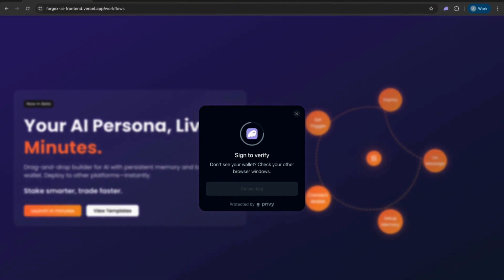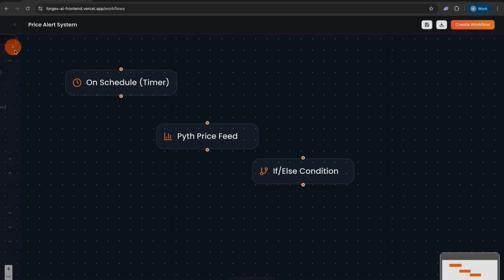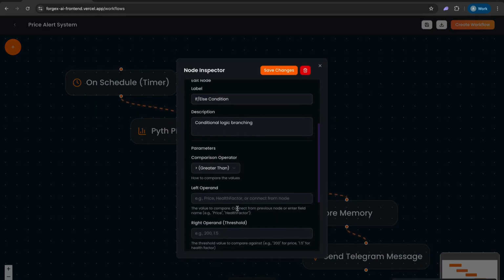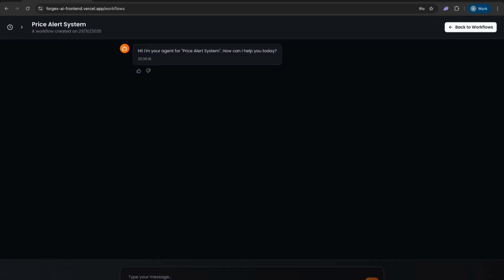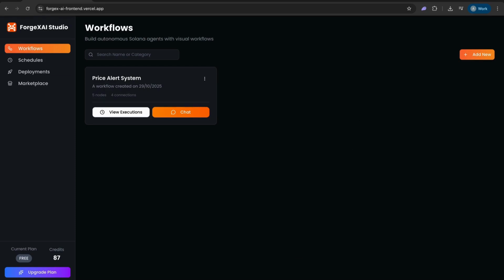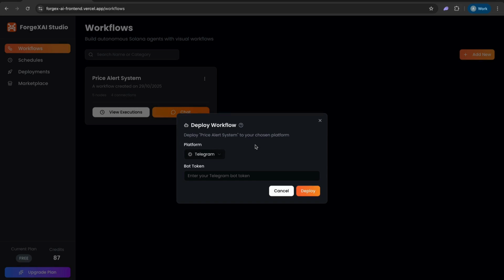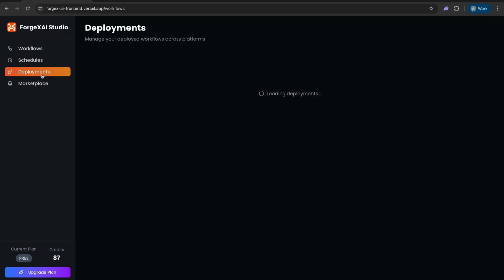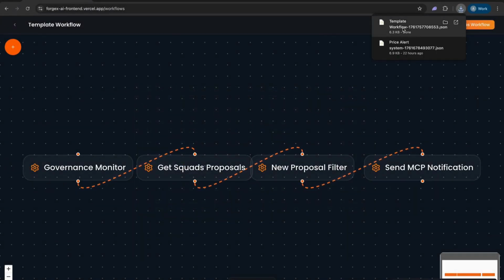ForgexAI Technical Demo Video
ForgeXAI is building the AI Agent Layer for Web3, integrating 13+ Solana tools into a single conversational interface within ChatGPT. Users can check balances, analyze tokens, swap, stake, and even automate strategies — all from chat.

Through OpenAI widgets, browser wallet interactions, and scheduled on-chain jobs, ForgeXAI turns ChatGPT into a Web3 operating system. The system also supports AI personas that can perform actions automatically and will soon expand to Polkadot, BNB, and other ecosystems, enabling governance and cross-chain workflows through interfaces like Polkassembly.

Built by the ForgeX team for the Solana Agent Hackathon 2025.